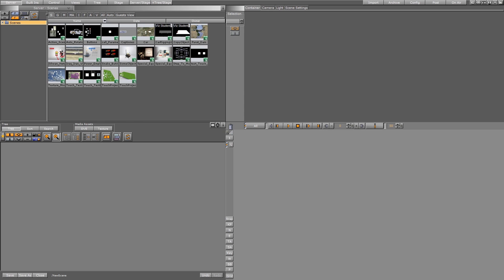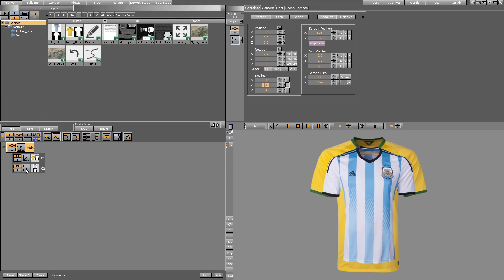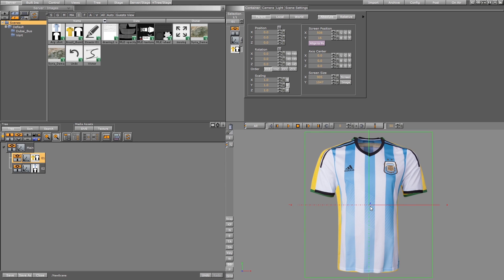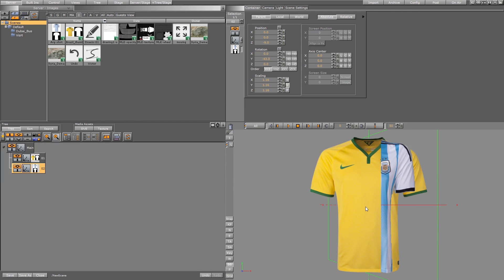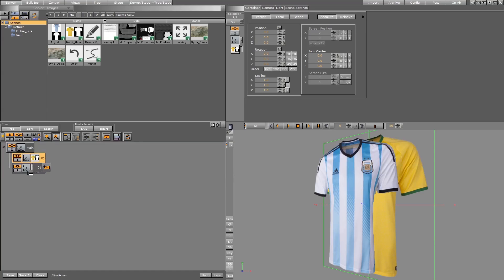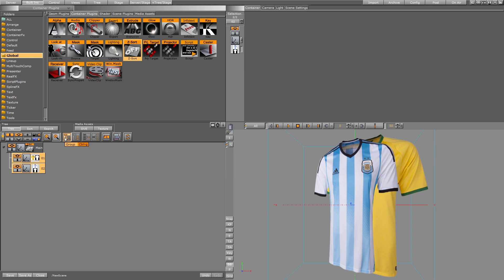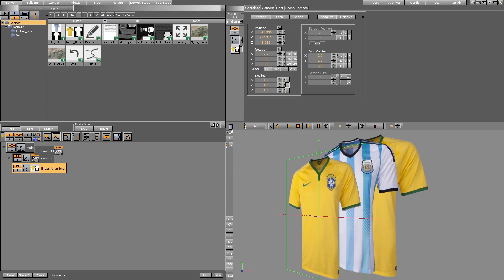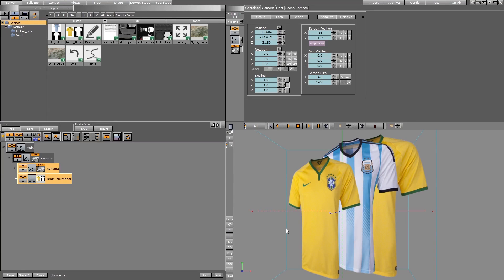Vizrt Z sort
Z-sort plug-in, vizrt tutorial
Omar Al